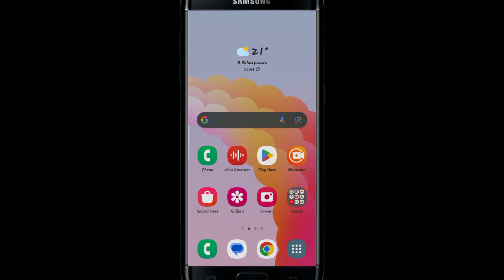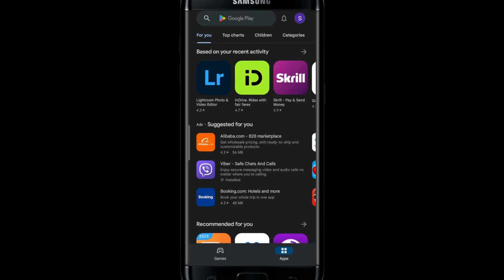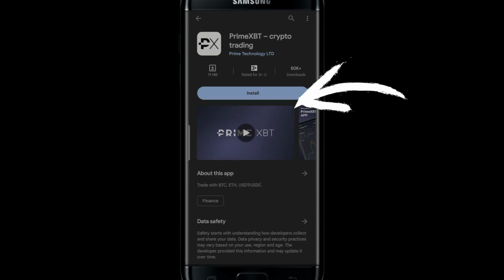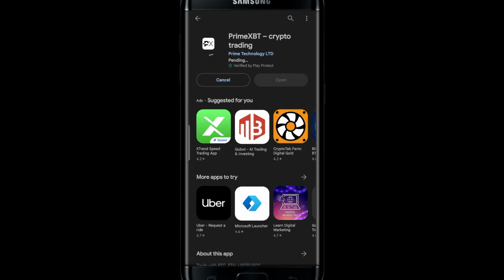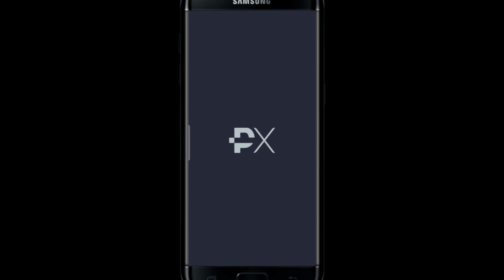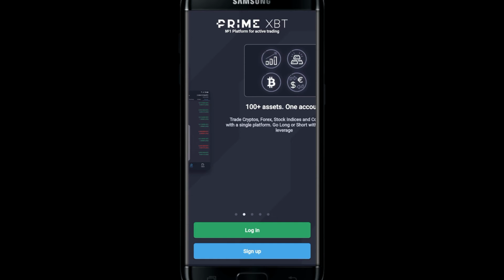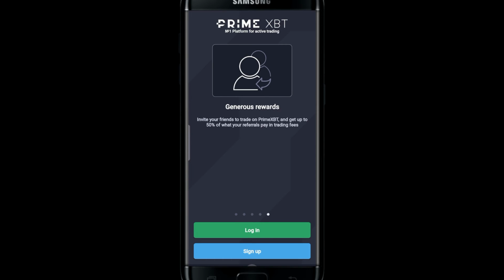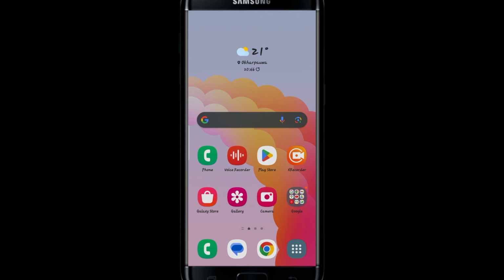How to Download PrimeXBT App on Android 2023?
PrimeXBT is an award-winning cryptocurrency trading platform that allows you to trade global markets including Crypto, Commodities, Indices, and Forex.

0:00 Intro
0:20 How to Download PrimeXBT App
1:14 Outro
All the video tutorial shown or described on this Channel is for the educational and informational purpose to the users facing problem with their daily banking or crypto topics. In case of any copyrighted material found on the video, do stay in contact with us through Youtube.